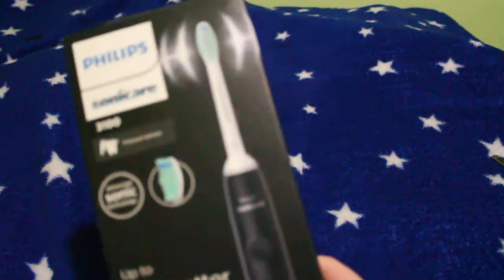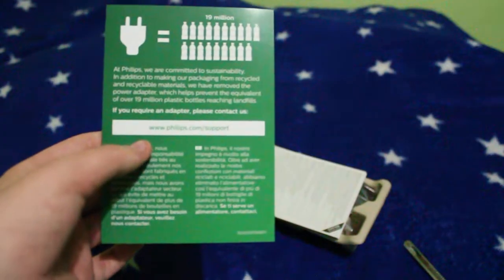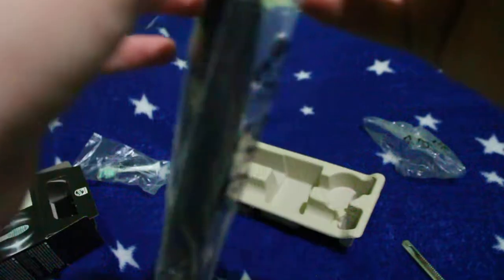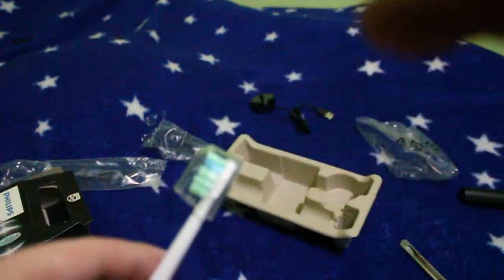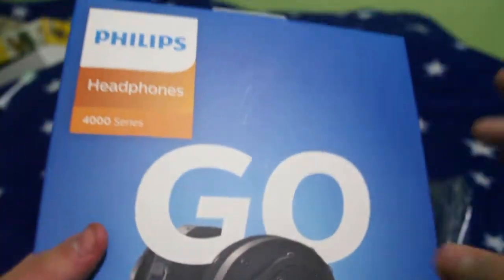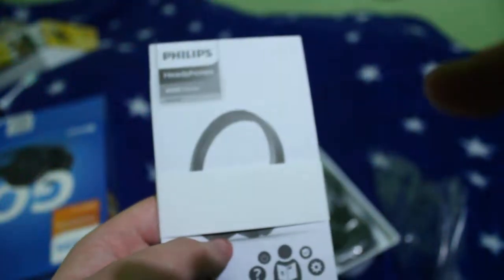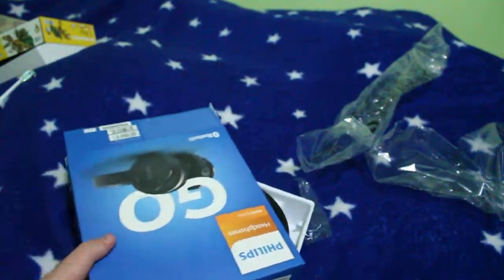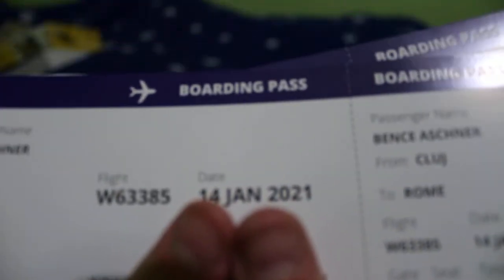My Christmas 2021 Haul